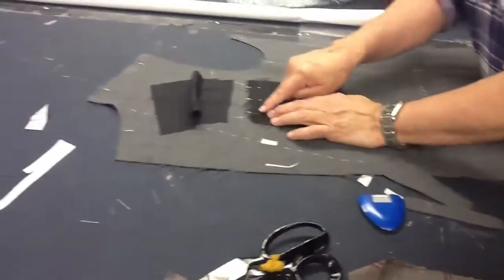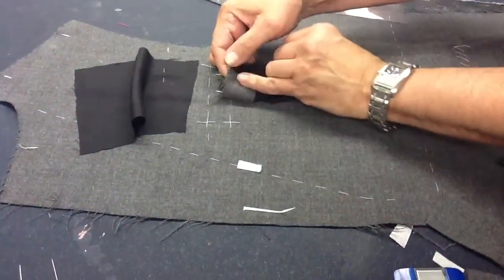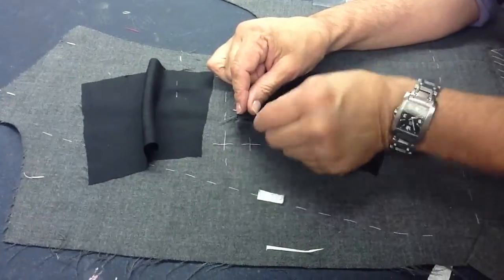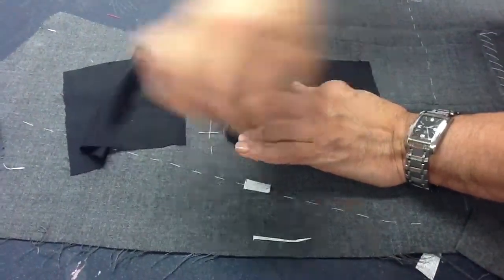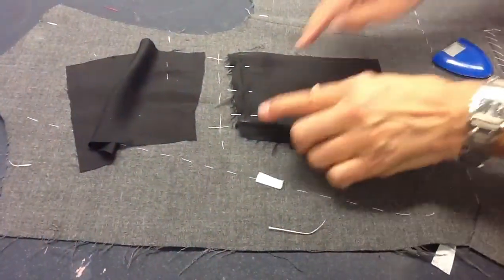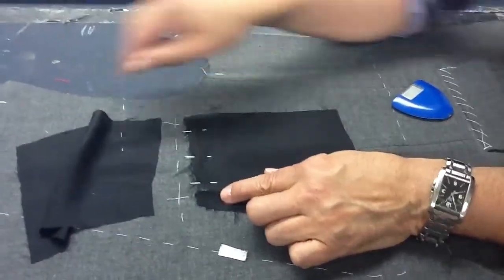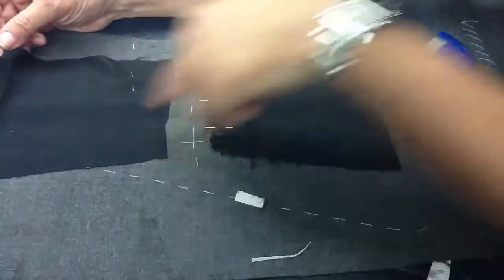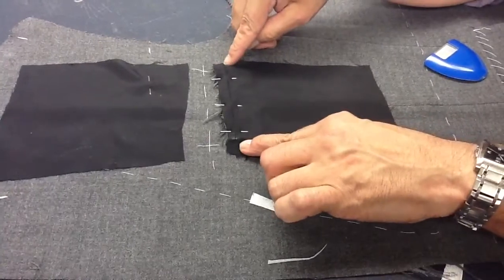Welt pocket 6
Mvkcdo,gm